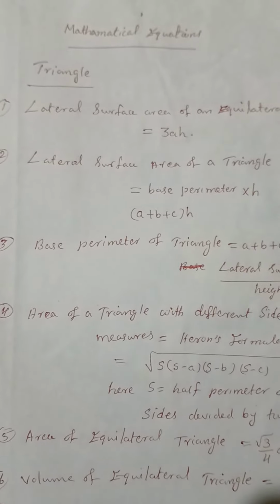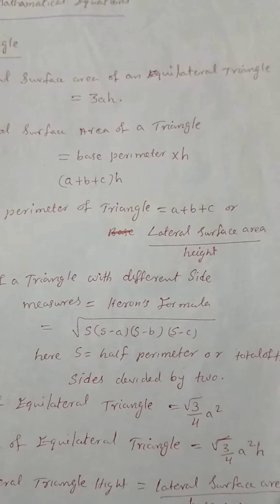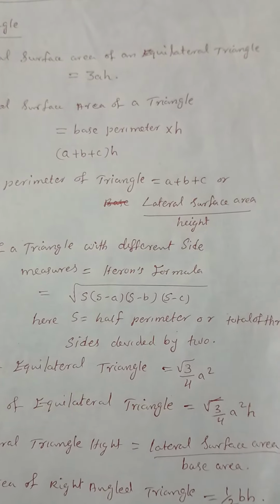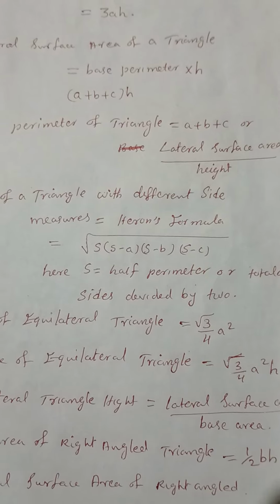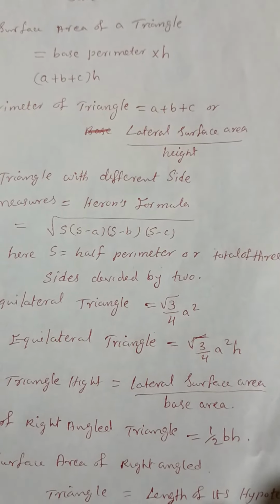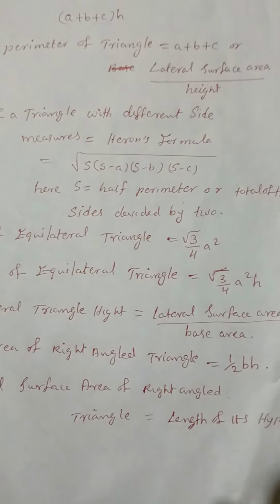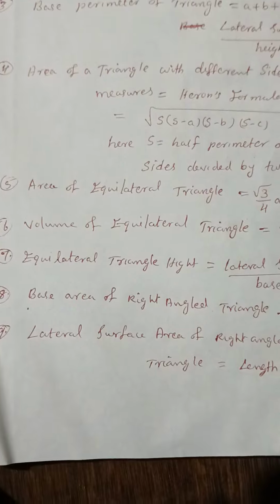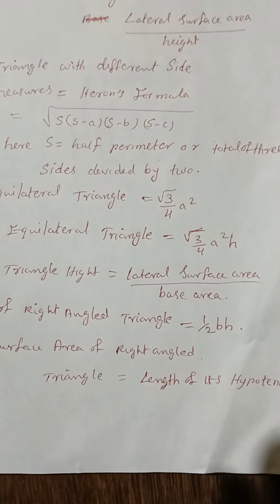MATHAMATICAL EQUATIONS # SIVAS ACADEMY # TEACHING VIDEO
Equations Relating to Triangle SIVAS ACADEMY Teaching video